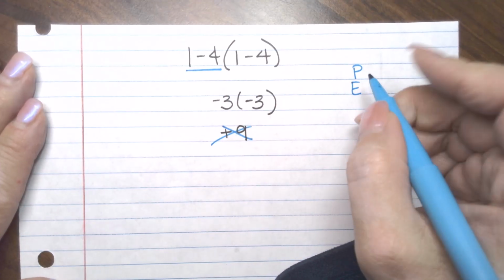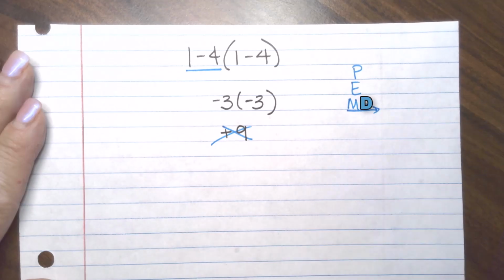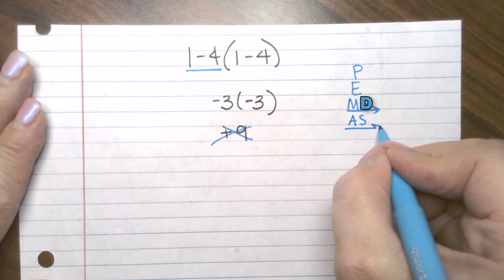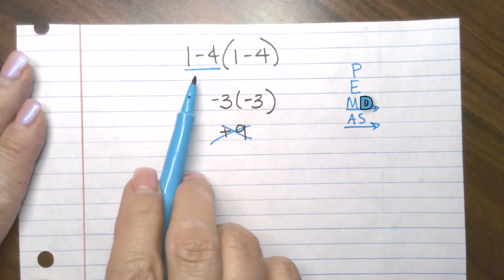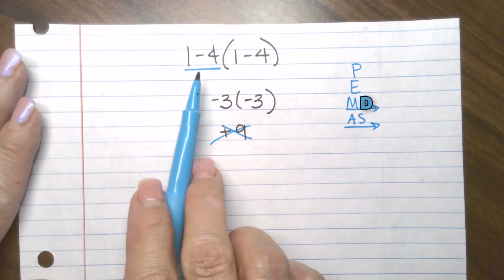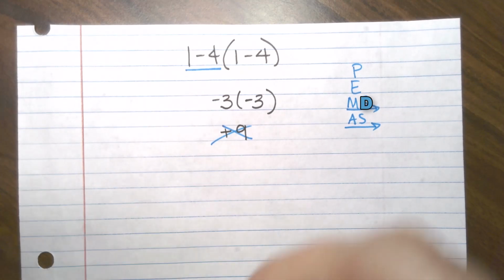The Viral Math Problem Everyone Gets Wrong | 1 - 4(1 - 4) = ?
This math tutorial addresses a common challenge in basic arithmetic, demonstrating the correct use of the order of operations. We walk through a viral math puzzle, highlighting a common math mistake related to PEMDAS.